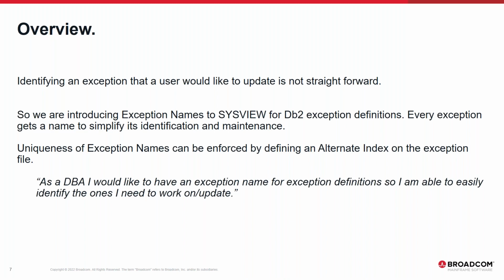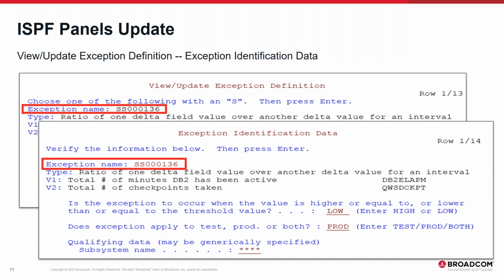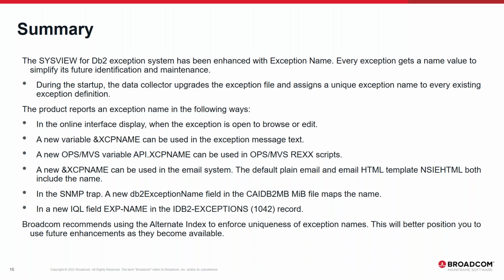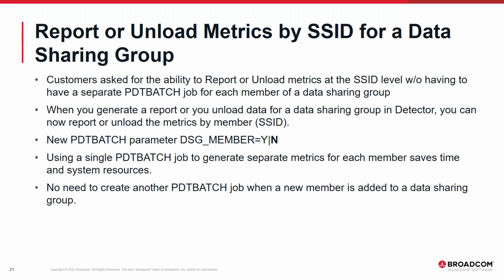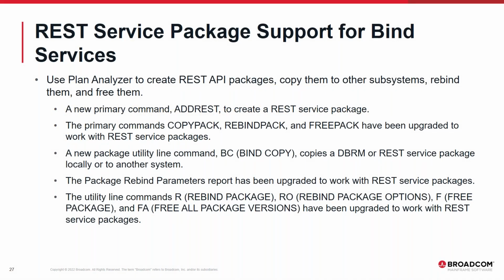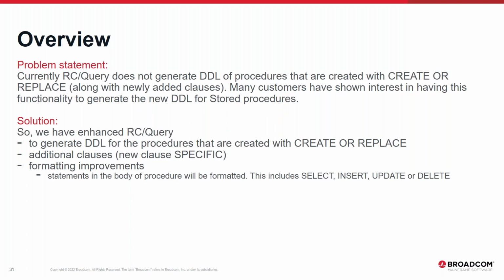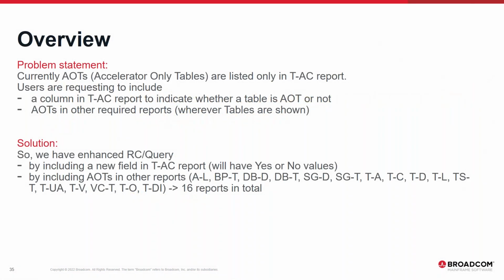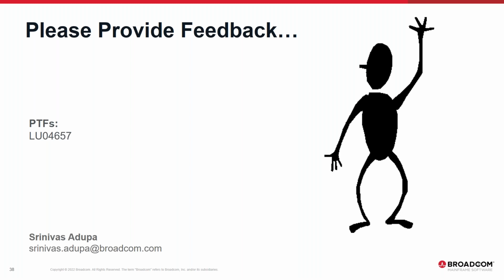[REPLAY] Db2 Tools Community Update (February 2022)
This video is a replay of our February 14, 2022 Db2 Tools Community update webcast